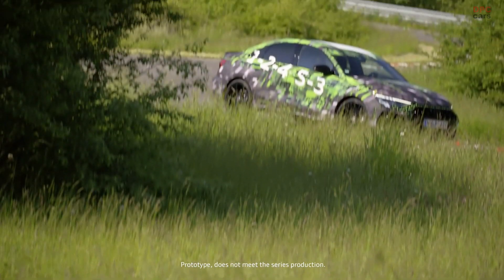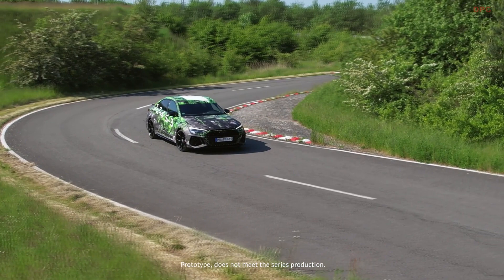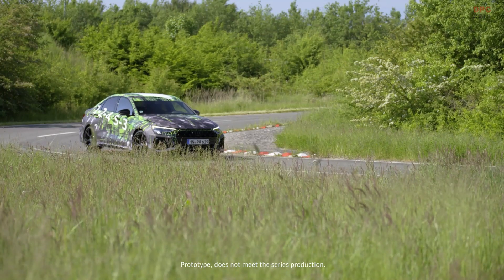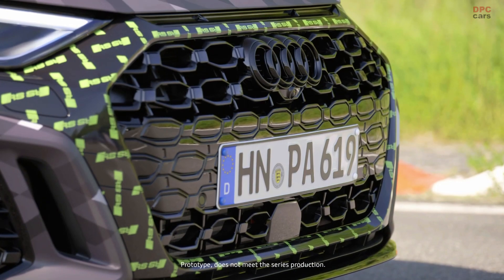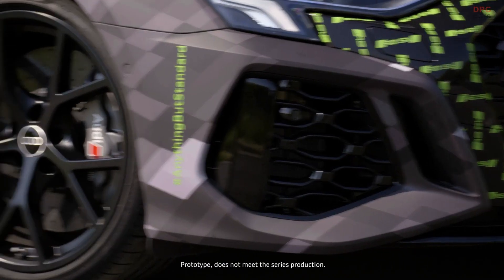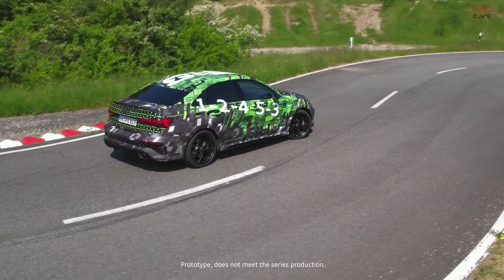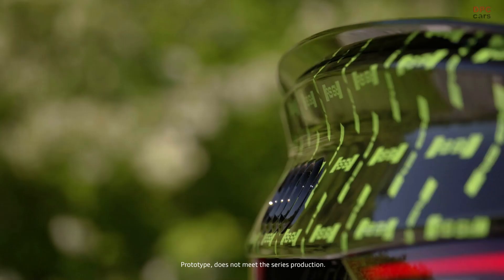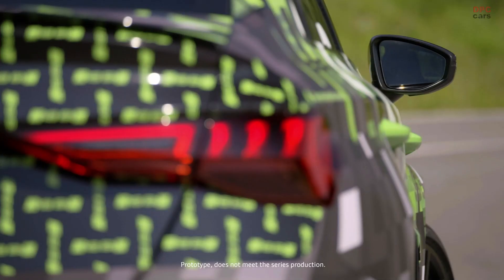New 2022 Audi RS3 Sedan Prototype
The Audi RS 3 prototype represents the epitome of unadulterated driving dynamics. This is Audi’s first vehicle to feature the RS Torque Splitter, which distributes drive torque between the rear wheels in a fully variable manner. Due to the difference in propulsive forces, the car turns into the curve even better and follows the steering angle more precisely. This results in less understeer, earlier and faster acceleration when exiting corners, and particularly precise and agile handling – for added safety and faster lap times on the racetrack.